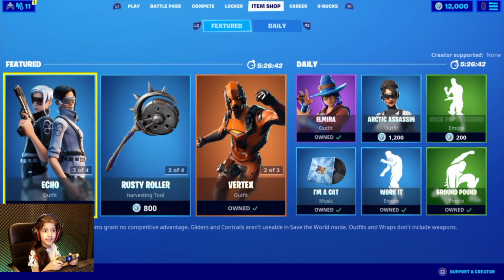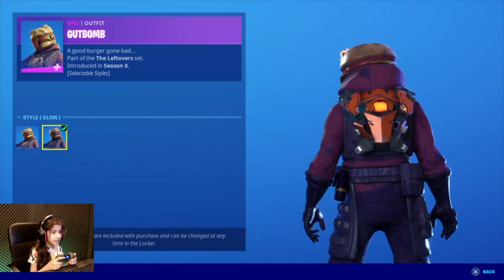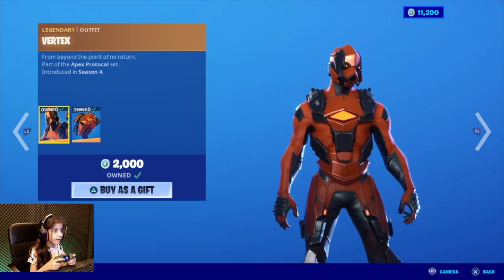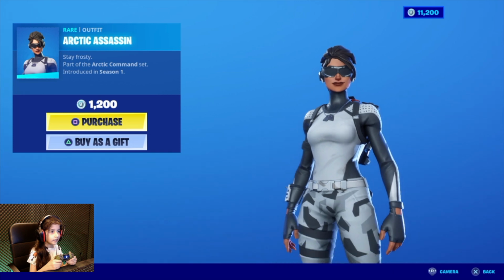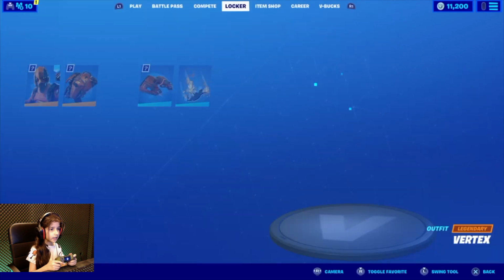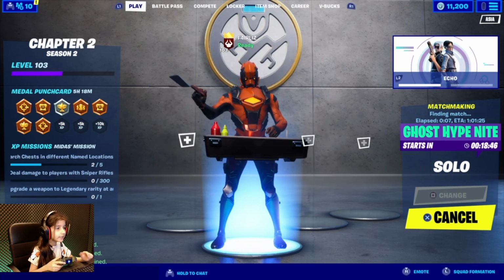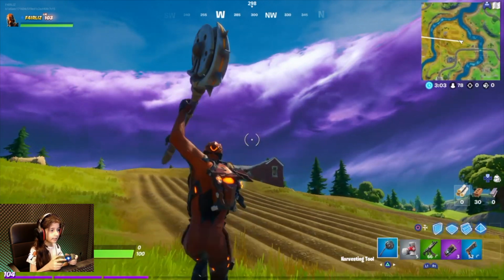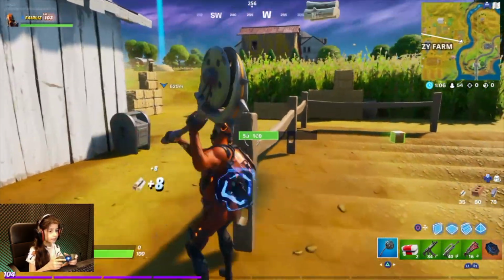*NEW* Fortnite Item Shop [17/4/2020] VERTEX, GUTBOMB, HOTHOUSE, ECHO | Fortnite Battle Royale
Fortnite Item Shop right now on April 17th, 2020.
Featured Items include: Vertex, Gutbomb, Hothouse, Elmira, Arctic Assassin, Echo, Razor Edge, Forerunner, Grillcount, Echo Jet, Rusty Roller, Work It, I'm A Cat, Rock Paper Scissors & Ground Pound.